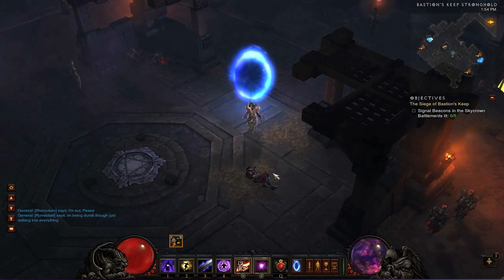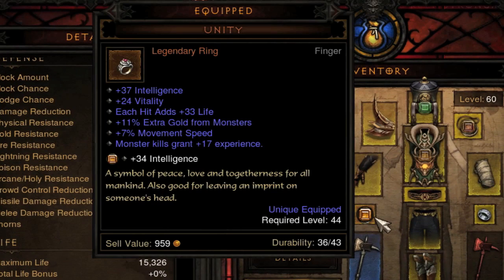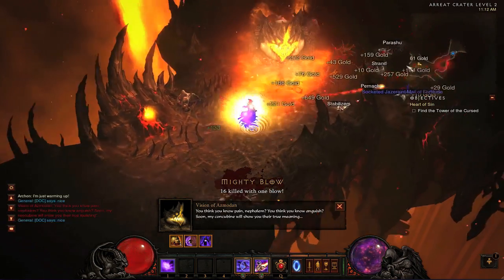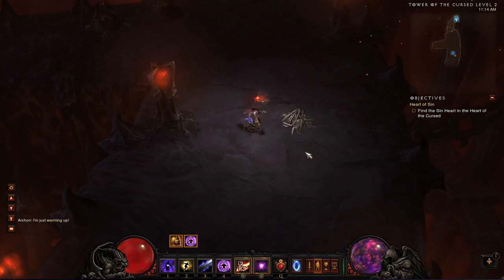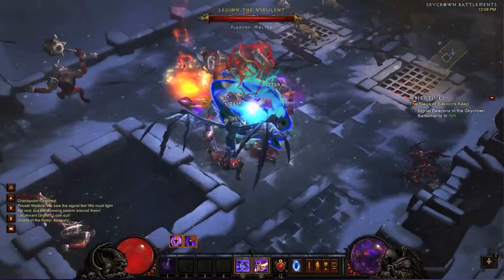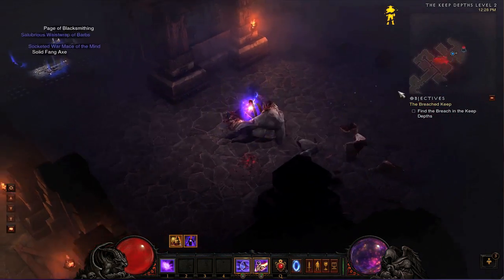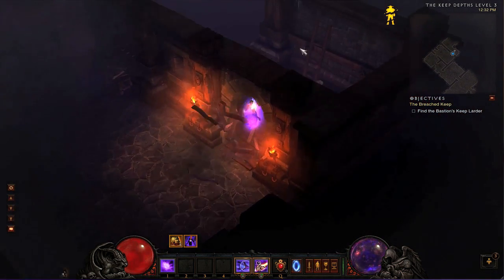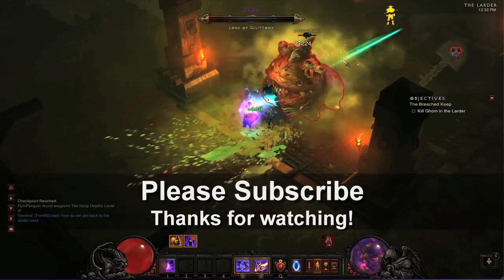[Diablo 3] 200k Gold Pick-up an Hour in Nightmare [Level 60 Wizard]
Archon shows how you can make 200,000 gold per hour as a Wizard in Act 3 of Nightmare on Diablo 3.  I go through the gear and skills I've been using to farm gold pickup as quick as possible in Diablo.  The strategy involves staying in Archon mode for as long as possible, and upping gold and find and pick-up radius as much as possible.